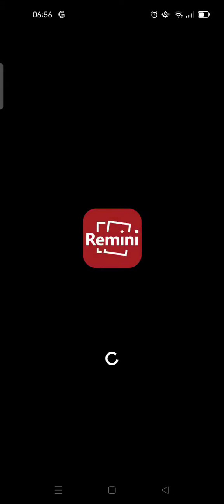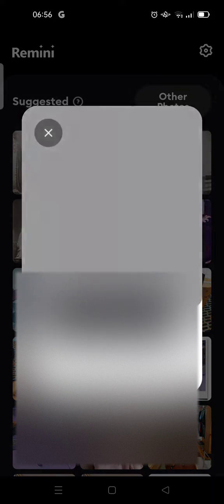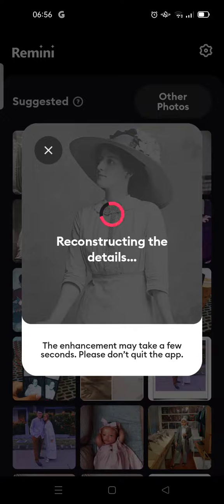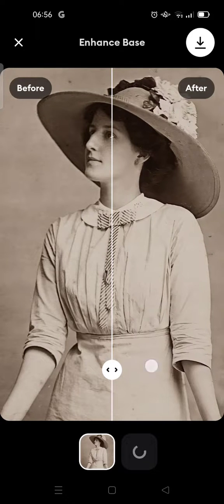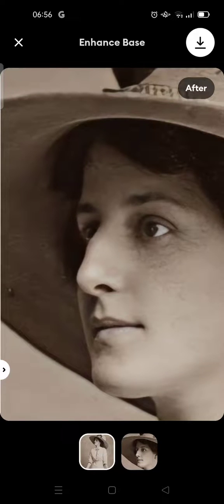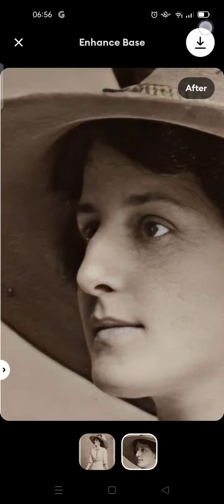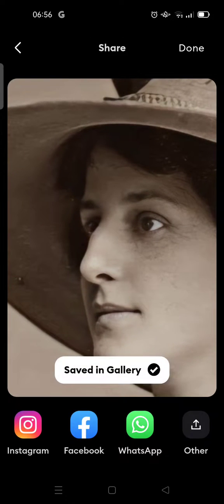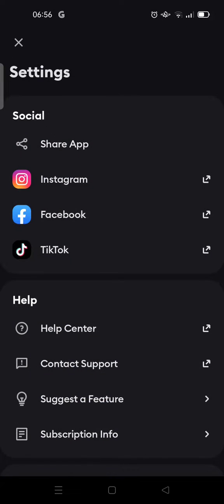How to Save Photo from Remini to Galery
Hi guys, in the video I've shown you how to save the photo that you've edited in Remini into your galery